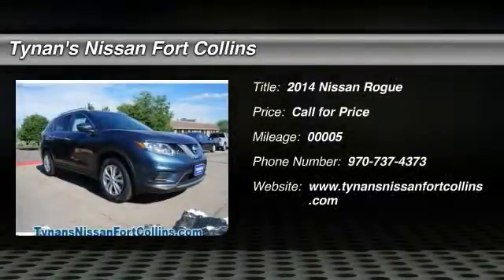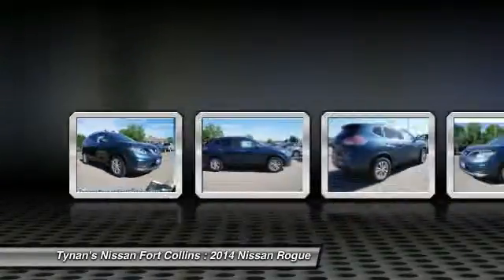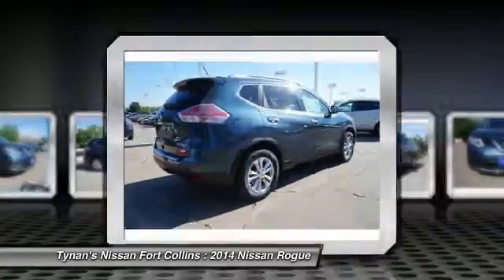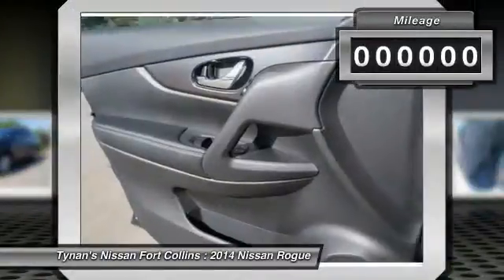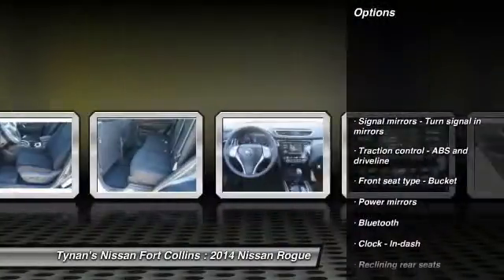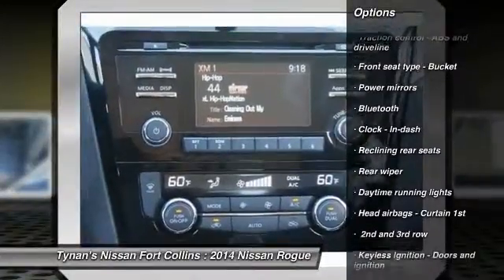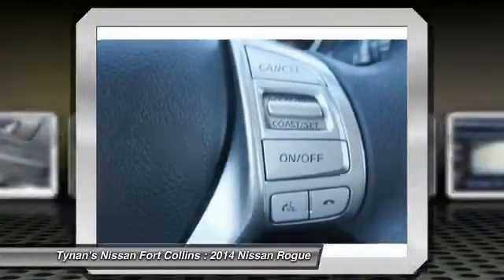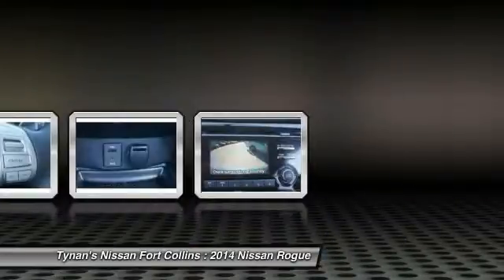2014 Nissan Rogue Fort Collins CO 240554